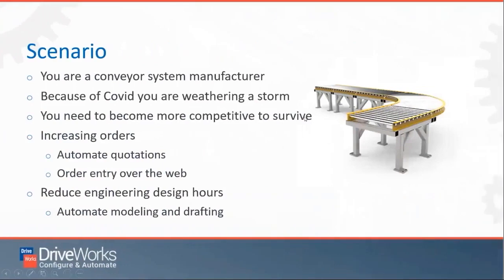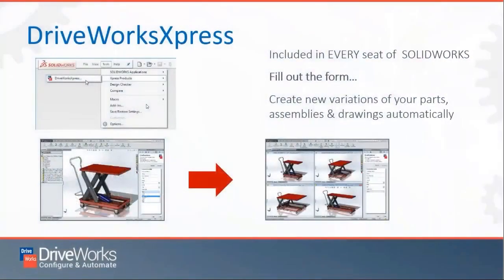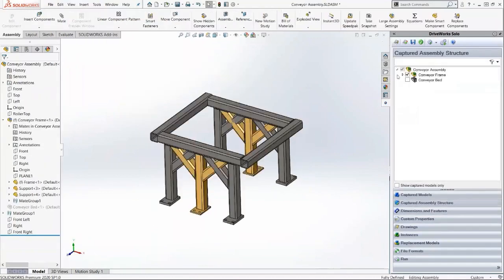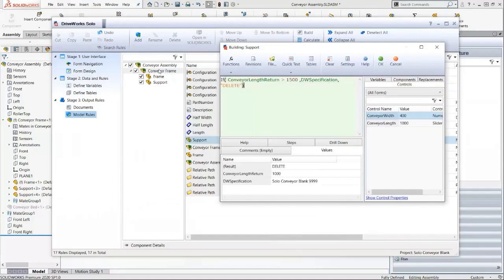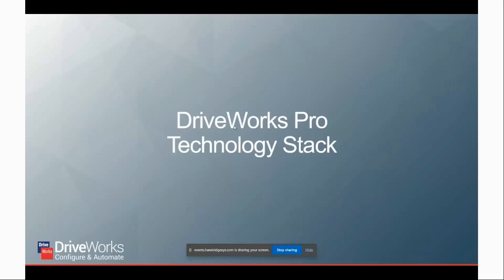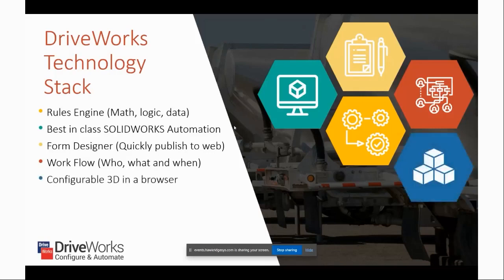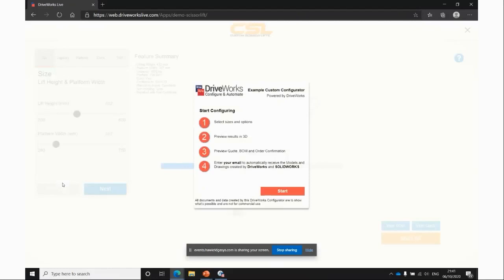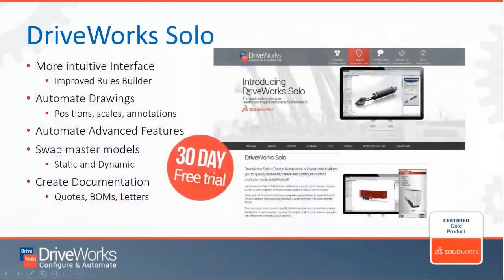Free Up Your Time With DriveWorks Automation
Find out how you can spend less time developing your next design by using automation tools in DriveWorks.  Capture and reuse your design knowledge easily without equations, in-context relations, design tables and macros by storing you design rules in a single location with powerful tools that can do much more than SOLIDWORKS by itself.  You’ll see how you can control not only the CAD models but everything your project needs including the cad outputs, documentation, quotations, PDM integration or pushing information into other business systems. See how your DriveWorks projects can be make available on the web enabling your customers and prospects to configure the design themselves using the rules you’ve put in place.  Join us to learn how you can free up your time from repetitive tasks so you can focus on development and innovation.

0:00 Intro
1:15 Scenario
3:35 What is DriveWorks?
5:20 Running Your Configurator
7:30 DriveWorks in 3 Levels: Xpress, Solo and Pro
10:17 DriveWorks Solo - the 3 Phases in Action
24:25 DriveWorks Pro
28:10 DriveWorks Pro Technology Stack
37:50 DriveWorks Pro Configurator Example